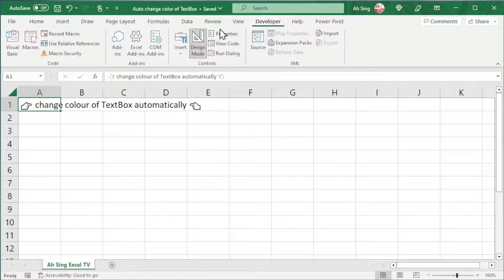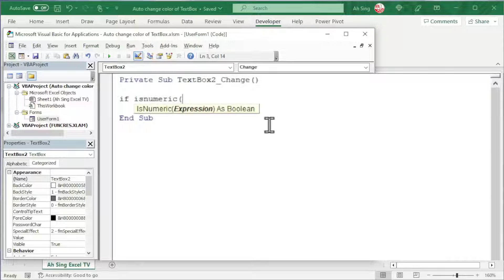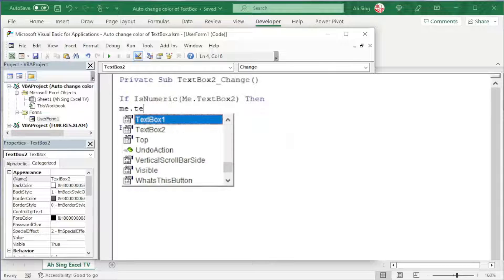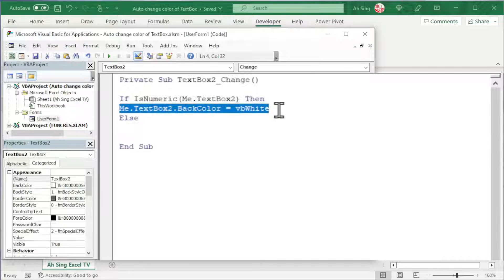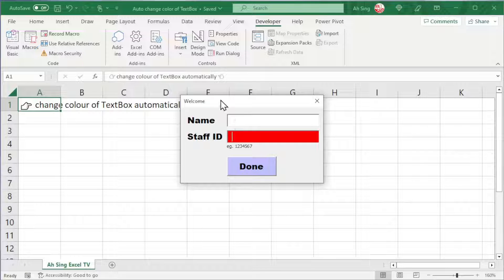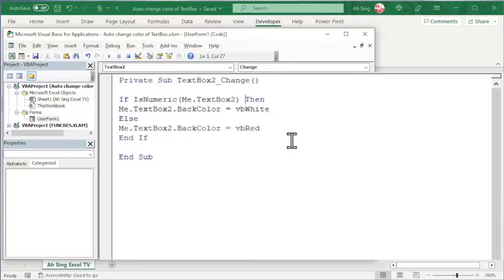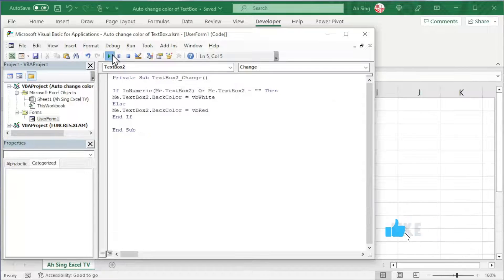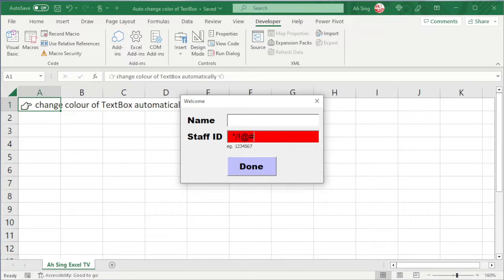Change the color of TextBox on UserForm automatically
Change the color of TextBox on UserForm automatically when the condition is met.
Create TextBox that only accepts numeric values.